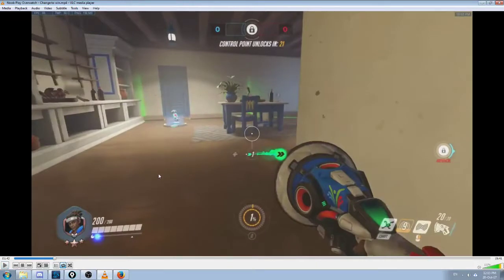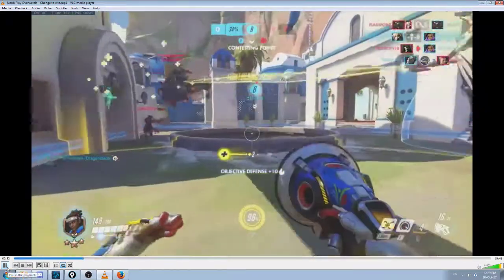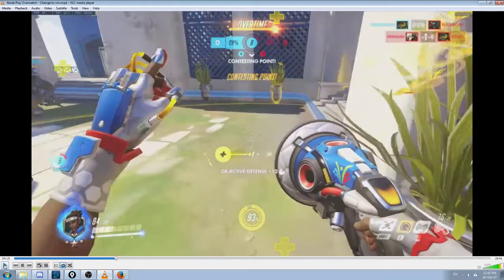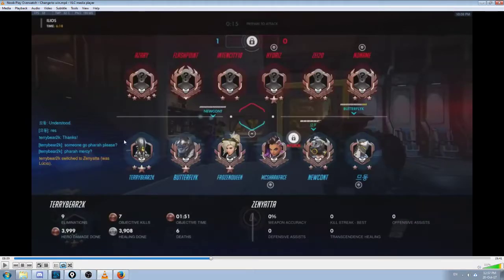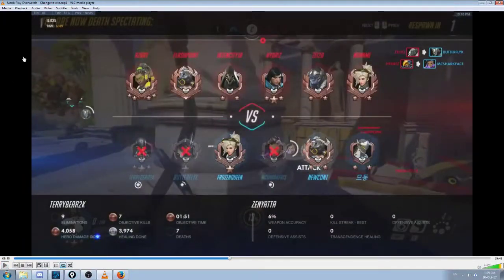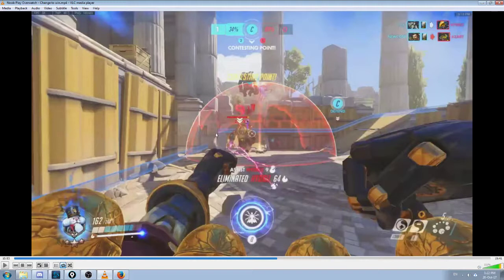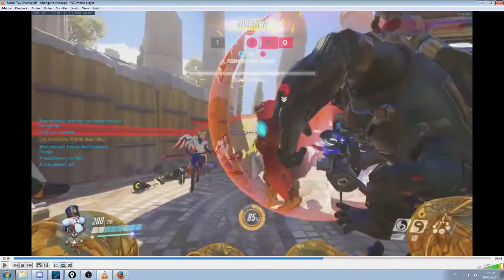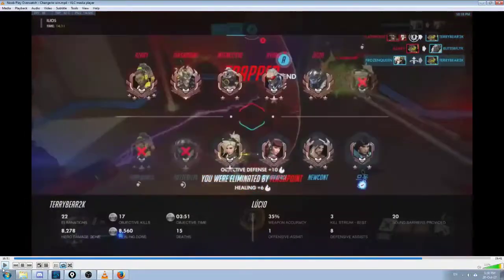Review: Lucio Zenyatta 1900 SR)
4500 bitrate
Preset: High Quality